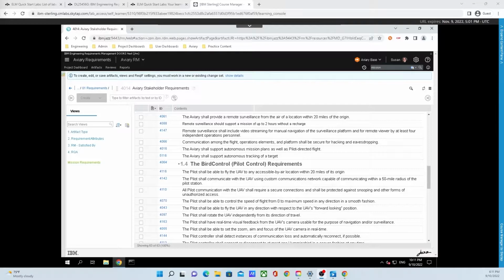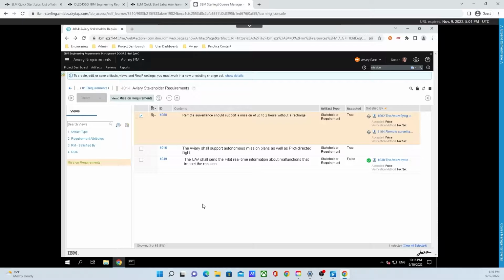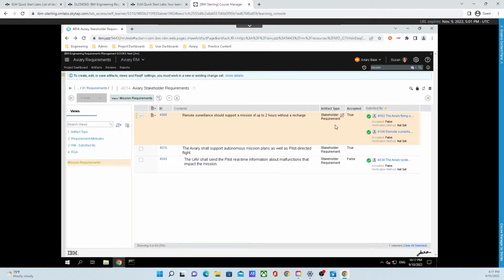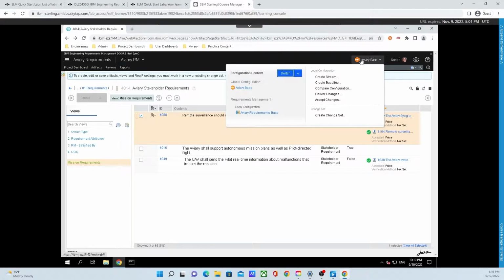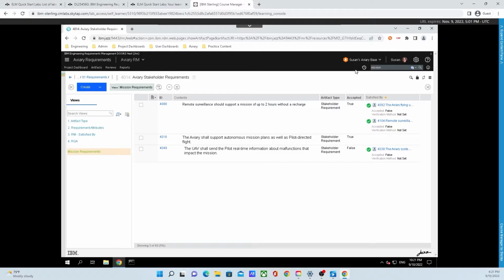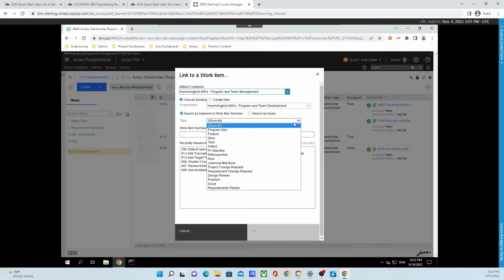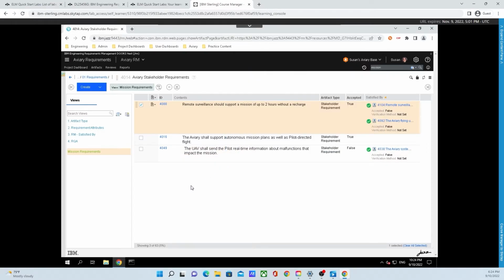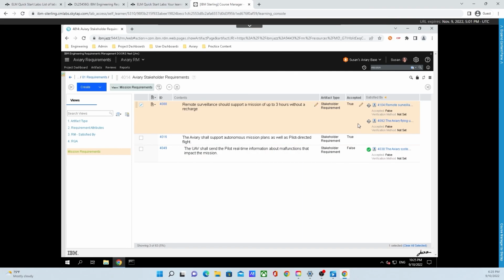DOORS Next Generation: Part 3 Getting Started with Engineering Requirements Management Quick Start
for more IBM Engineering Lifecycle Management tutorials and articles!

Get started with IBM Engineering Requirements Management solution DOORS Next.